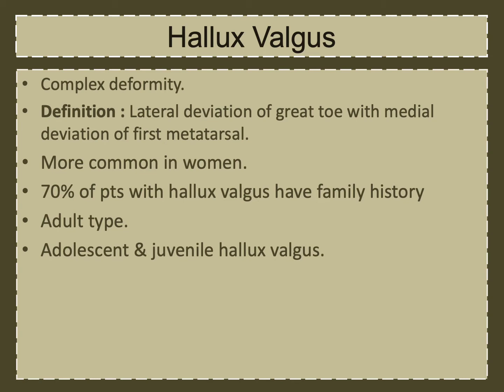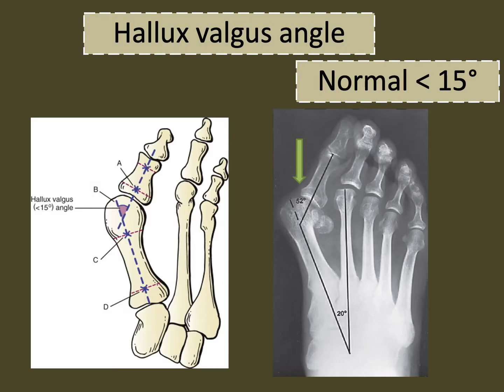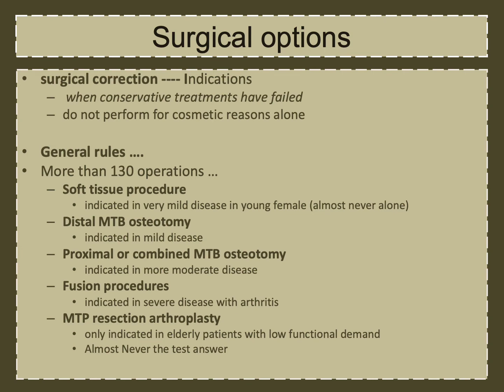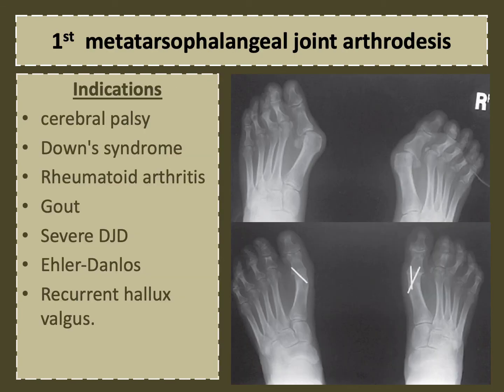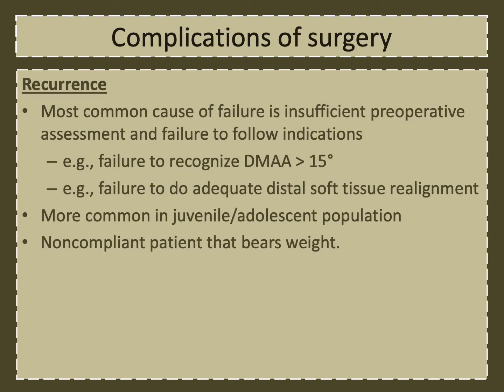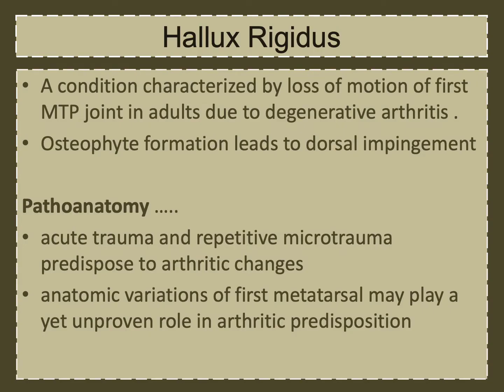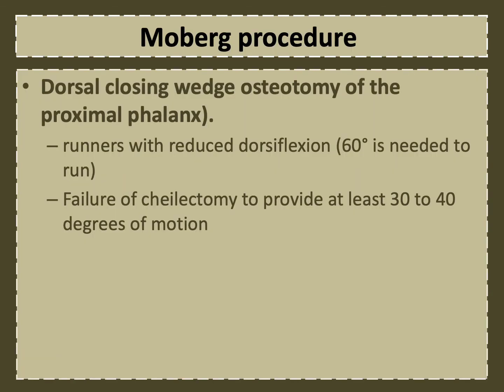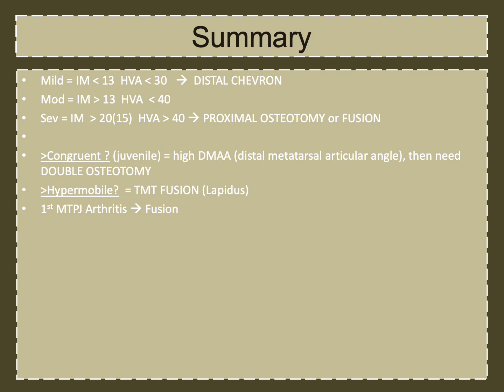Hallux Valgus And Hallux Rigidus Rev - Dr. Thuillier